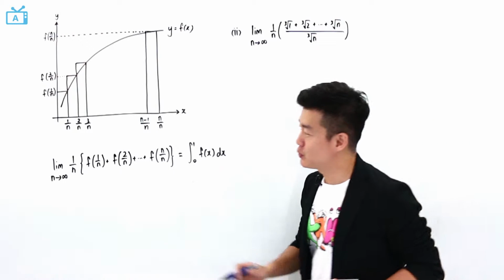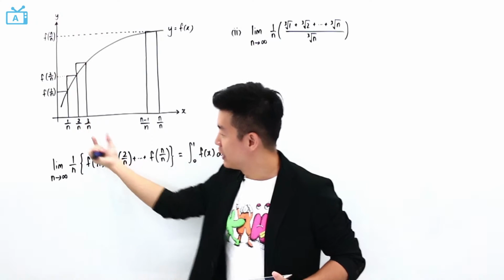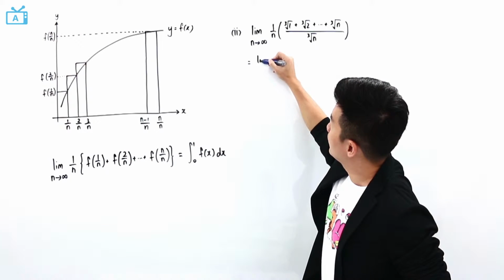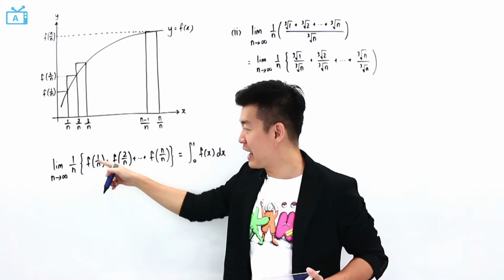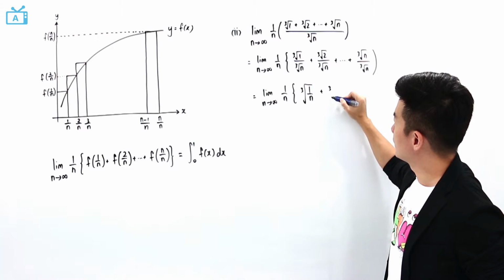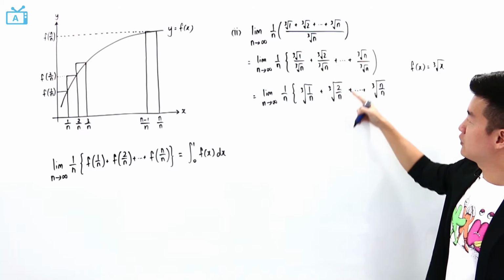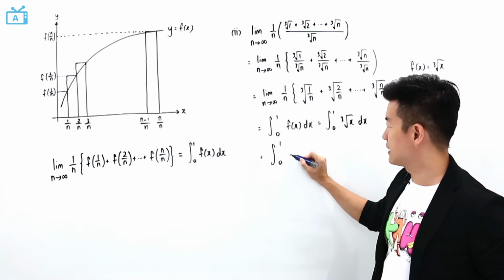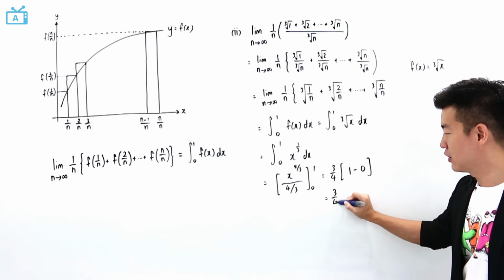A Level H2Maths2015 1 Q 3 ii